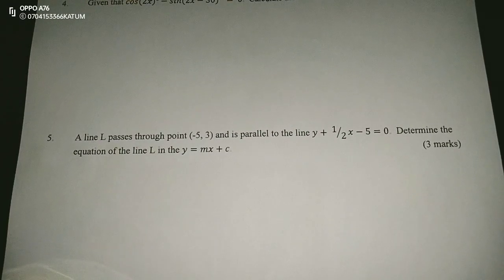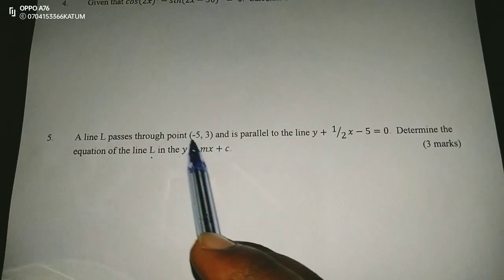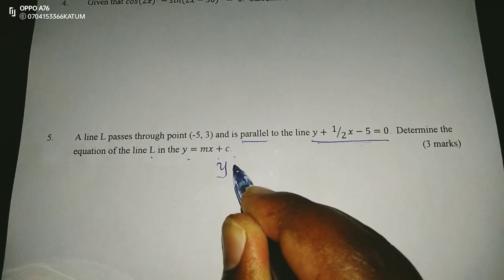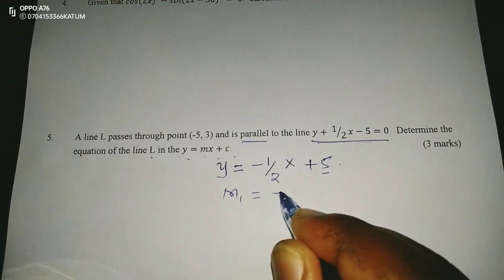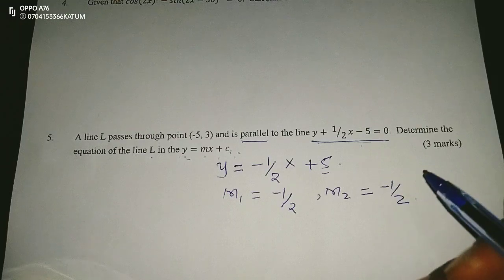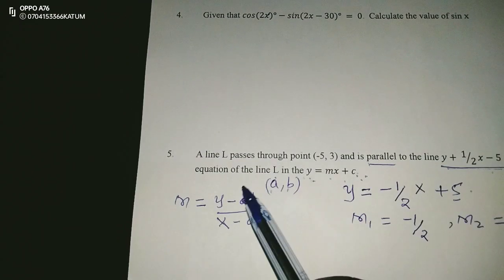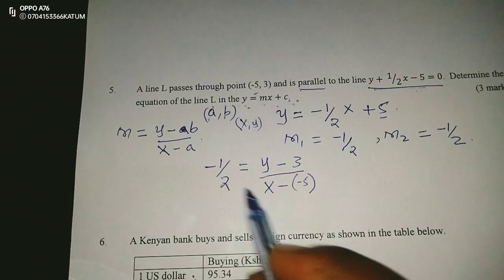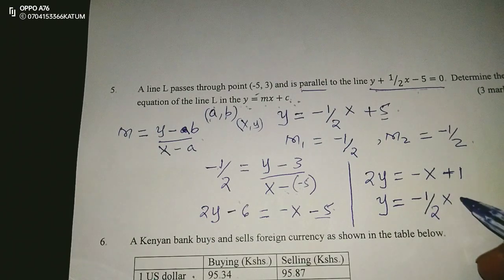EQUATION AND GRADIENT OF STRAIGHT LINES: PARALLEL LINES